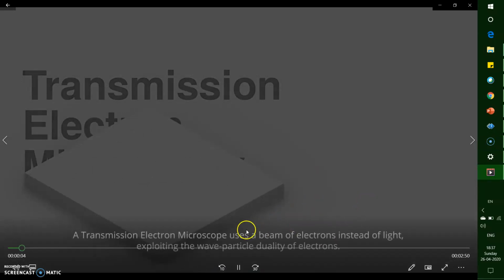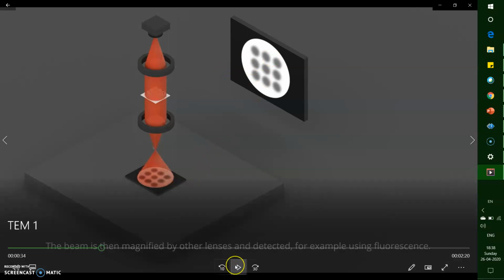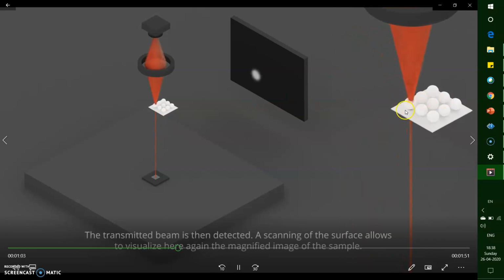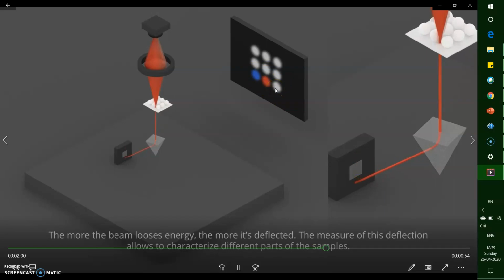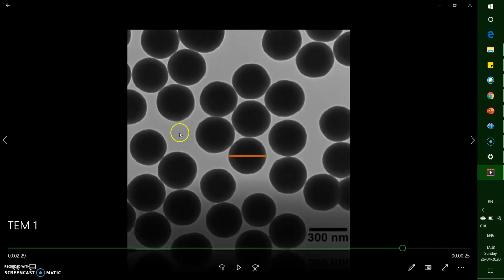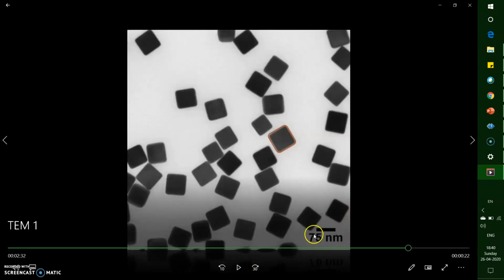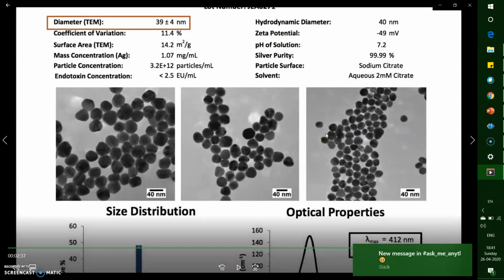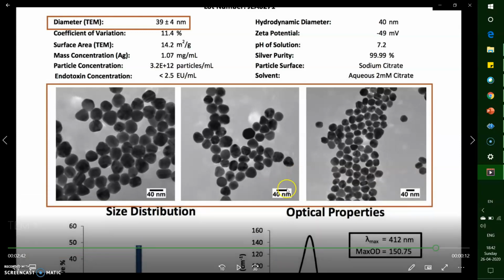ONLINE COURSE ON NANOBIOTECHNOLOGY AND IT'S APPLICATIONS | Day 2 | TEM | KVCET | 2020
Despite the lockdown scenario, to switch ON our brains Karpaga Vinayaga College of Engineering and Technology proudly organizing a one week online course. In this one week online course named 'Online Course On Nanobiotechnology and It's Applications' we gonna see detailed information about the Nanobiotechnology.

In this video we gonna see how to interpret the results of Nanoparticles by using TEM (Transmission Electron Microscopy).

This video is done by Sugumari Vallinayagam M.Tech Biotechnology (Ph.D) Researcher/Educator.

Special thanks to Department of Biotechnology, Karpaga Vinayaga College of Engineering and Technology.

Organizer:  Sugumari Vallinayagam M.Tech Biotechnology (Ph.D) Researcher/Educator.

Streaming Partner: Blooming Fortune Biotech (Biotech also Lifetech saves lives and serves the world)

Note:
* For better understanding only we have used an existing YouTube video.

*If you have any questions or queries/ suggestions kindly comment us below.

*If you find any flaws or background noises kindly ignore, we are constantly trying to improve our videos.